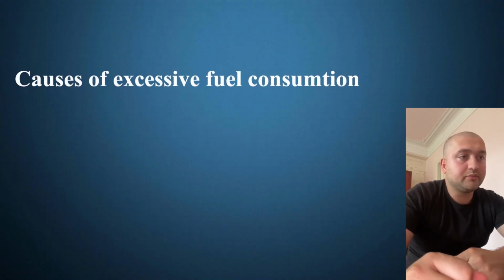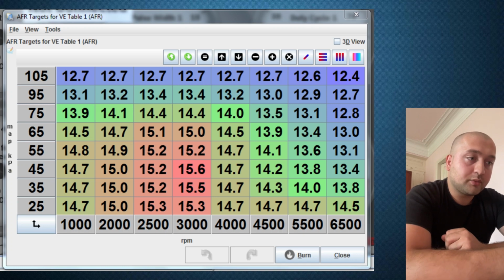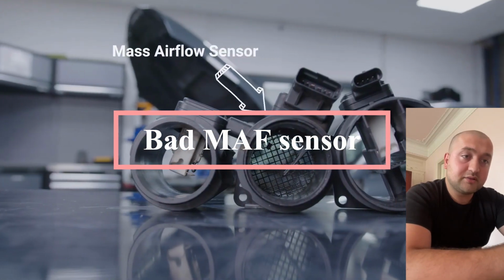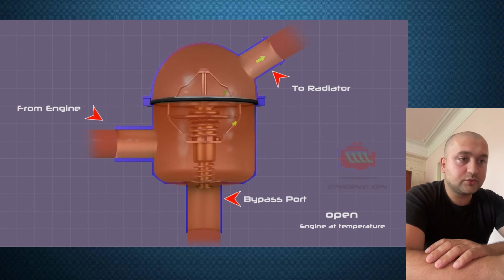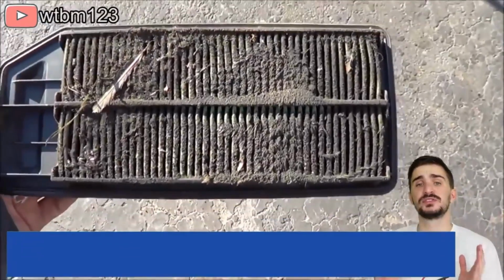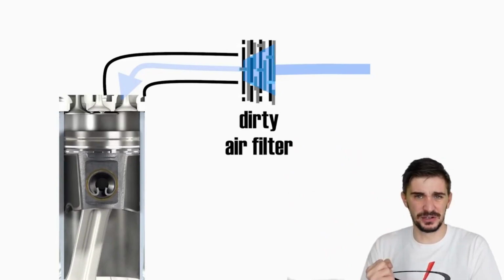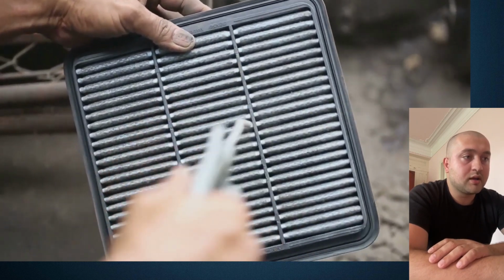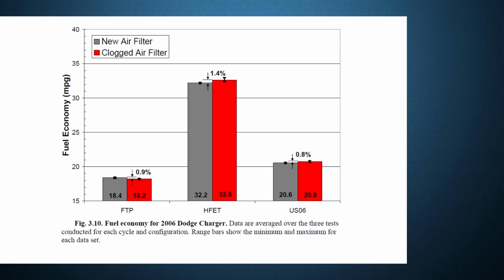Causes of excessive fuel consumption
Are you tired of excessive fuel consumption and low mpg? Do you want to improve your fuel economy and save money on gas? In this video, we will discuss the common causes of excessive fuel consumption, including a bad maf sensor and a bad map sensor, and provide tips on how to increase fuel economy through eco driving techniques. We will also explore the effectiveness of gas additives and fuel additives that work to help you achieve better gas mileage. Whether you're looking for ways to improve your vehicle's fuel economy or simply want to understand the factors that affect your gas mileage, this video is for you. Learn how to identify the causes of low fuel economy and discover simple and effective ways to increase your mpg and reduce your fuel costs. By following our tips and advice, you can start saving money on gas and reduce your environmental impact through eco-friendly driving practices.